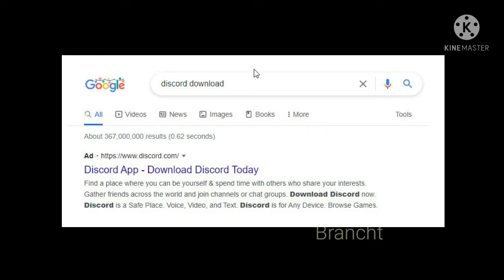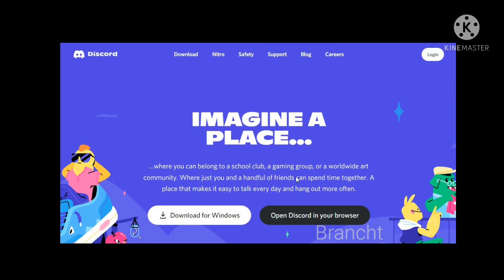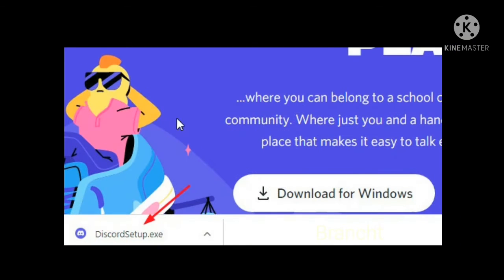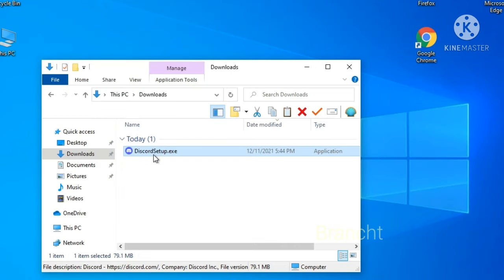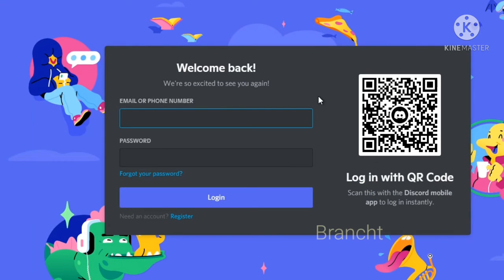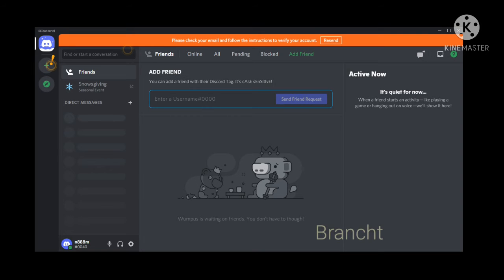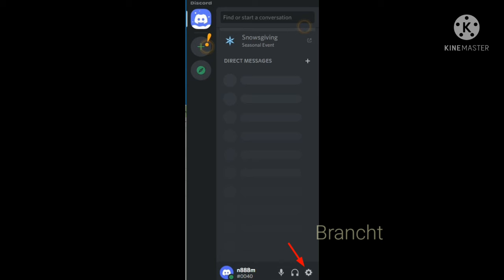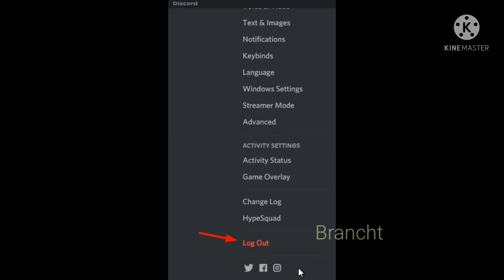discord How To Download and Install Discord In Windows 10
How To Download and Install Discord In Windows 10